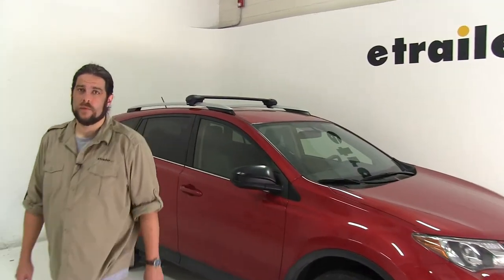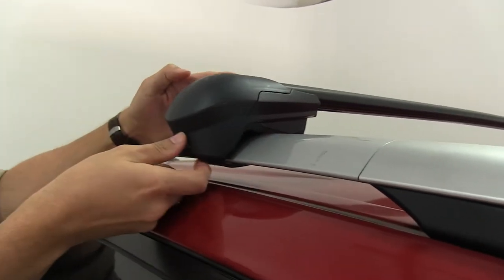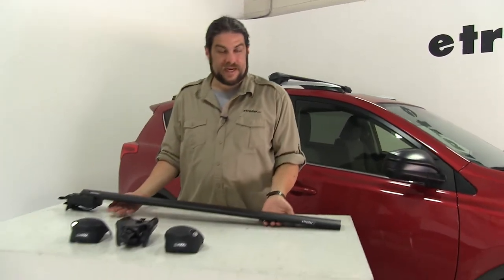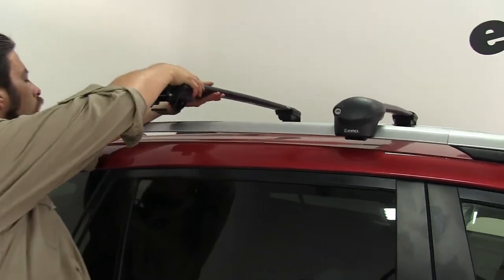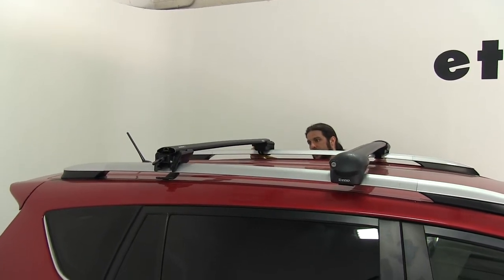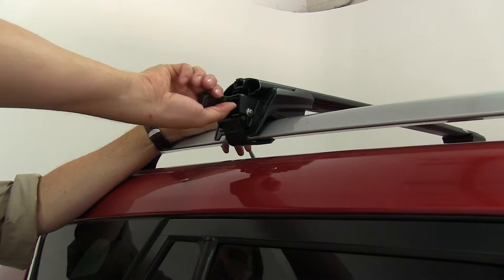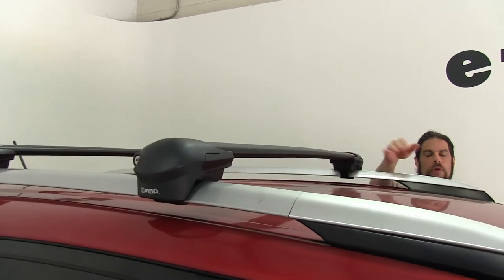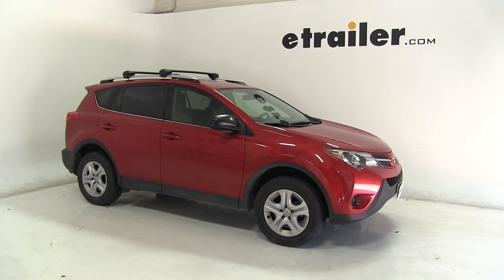etrailer | Fit Check: Inno Aero Crossbars on a 2015 Toyota RAV4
Speaker 1:          Today on our 2015 Toyota Rav 4, we're going to be test fitting the Inno Aero Roof Rack System consisting of part numbers INXB100 and 108. These are going to be the Aero crossbars, 39 inches long and 42 inches long, and part number INXS100. These are the Inno flush feet for the Aero crossbars.We have the front bar already installed on the vehicle, and this Inno Aero roof rack system is great for carrying a wide variety of accessories on your roof, such as bike racks, cargo baskets or cargo boxes.It has this nice flush look to it, so it has a nice factory feel to it once it's installed. Also, it does have end caps that are already locked. So, this is gonna be secure to your factory side rails once it's installed.Removing the end cap, you can see that we can utilize t-trek accessories with this roof rack system as well. Unlike most systems where you have to take out the strip, cut it to length and put it back in, with this you can simply push it down and slide your t-trek accessory into place.The bars do have a general aero-dynamic shape to them, and that coupled with that rubber strip in the center, is gonna help cut down wind noise and drag while you drive.

Eliminating the need for extra fairings that you would have to buy after market, say for square or round bars.This is very easy to install. It simply wraps around your existing factory raised side rails and tightens into place. We have the  front one installed. Let's go ahead and show you how the rear one goes into place.We have it partially assembled on our table here. We'll move forward by flipping our bar first upside down, because it's gonna make it a little bit easier to install.Then we're gonna take our Inno flush foot and install it on the other end.

You see these two tabs at the top here. This lines up with this section here of our bar. You just push that in place and then push out like so and now it's ready to install on the vehicle. So, this is a very easy installation process.One thing to note also, with our bars is they are labeled left or right so you know which side goes on which. Get that up underneath here, do the same on the other side.So, really the only measurement we have to worry about with this roof rack system is gonna be the cross-bar spread.

That's from center to center. You wanna make sure that's even on both sides and you wanna make sure you don't go under 24 inches.What I like to do is I go by the accessory that I'm hauling, and go by its recommendations, cause you'll find those in the instructions usually.An advantage to having this style roof rack, especially with the side rails, is you can adjust these roof racks back and forth as necessary. So, if your hatch isn't clearing the accessory that you are hauling, you may be able to shift these forward to make that happen.With everything measured out, now we can take our strap here, put it underneath into the catch here like so and we'll take our integrated tightening tool and tighten it down. That's a pretty decent advantage as well.A lot of other roof racks will have separate tools to tighten these down. This, everything is one piece.

Get it nice and tight, and then our final step is to put our end caps in place and lock them down.We'll just line it up, make sure the right one's going on the right side. Lock that down. Repeat this for the other side, and then we're gonna be ready to load up our gear and hit the road.One other measurement, or at least a couple measurements I'd like to give beforehand though, is gonna be from the center of the roof to our bar. That's gonna give you an idea of how far this sits above your side rails. From the center of the roof to the bottom of the bar, is gonna be three and seven eighths, and from the center to the top is gonna be about four and three quarters of an inch.So, that's more than enough space for those accessories that wrap around your bars instead of use the t-trek accessories, where they're not gonna come in contact with your roof and cause any damage. Also, if you have a sun roof on your Rav 4, you should still be able to use that as well.These bars do have 165 pound carrying capacity between the two of them, but you always wanna double check with your vehicle's manual to make sure your roof can take those weights and go by the smaller of the two numbers.There you have it for the Inno Aero Roof Rack System on our 2015 Toyota Rav 4.